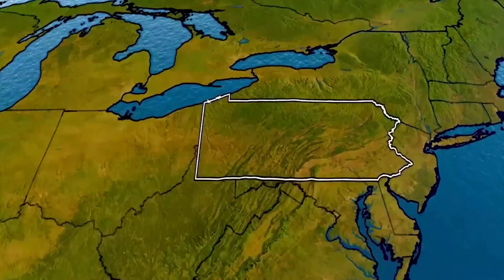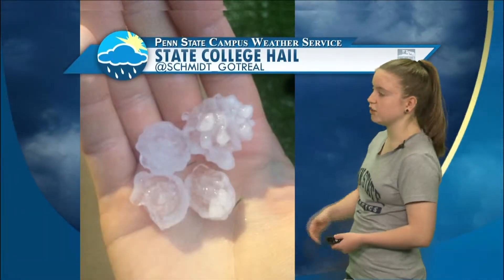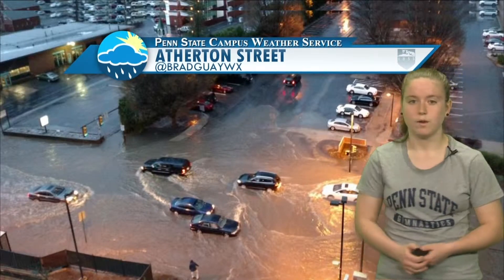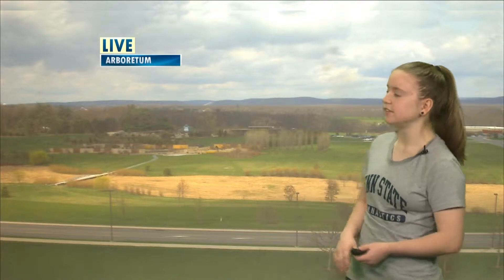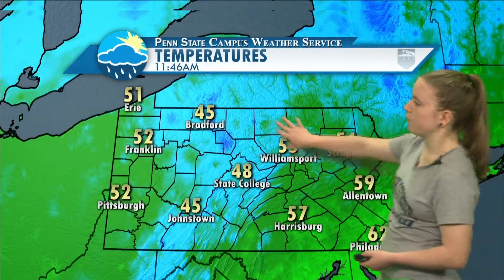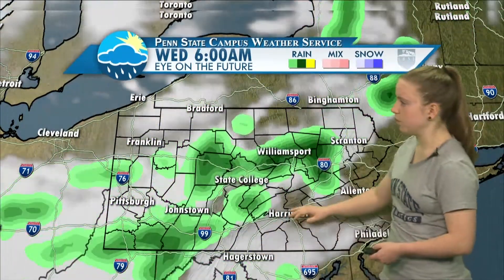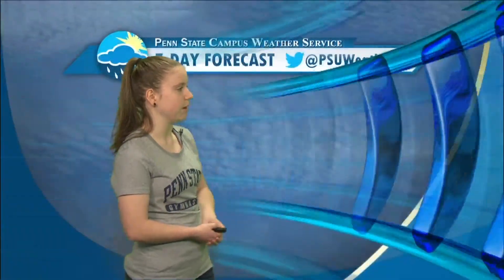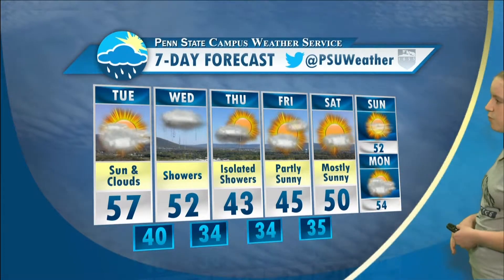Amanda Reynolds' Tuesday Afternoon Forecast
After severe weather struck the area, Amanda has your pictures as well as the forecast for this cold upcoming week.